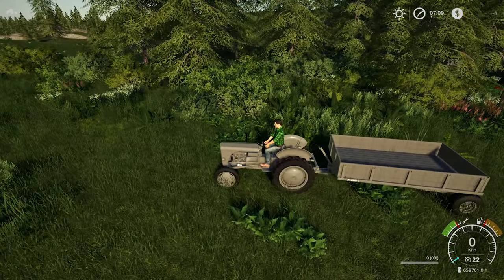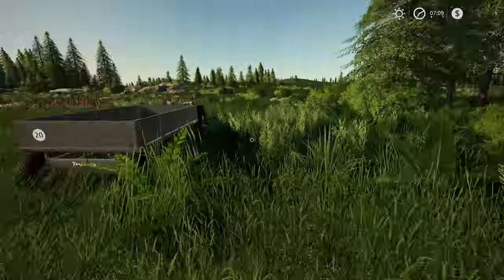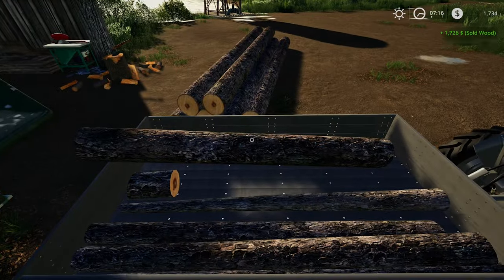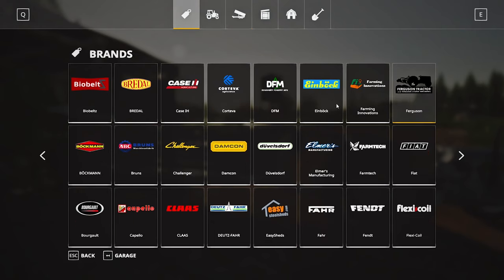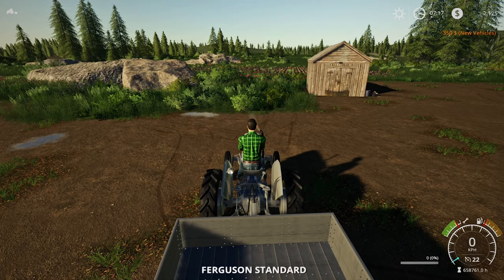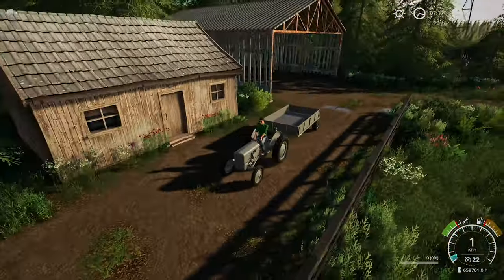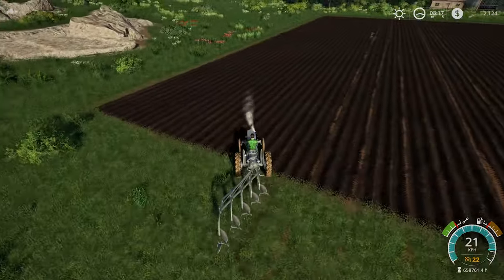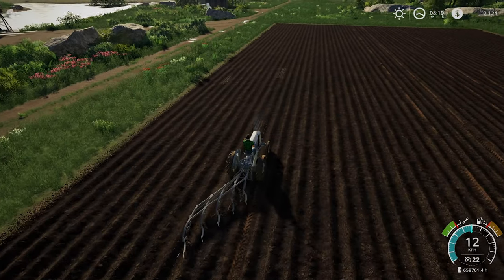FS19 Rags2Riches No Mans Land #1 - Starting out with just a tractor and trailer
PC Specs

CPU: Intel® Core™ i7 5930K
CPU Cooler: Corsair Hydro Series H100i CPU Cooler
Motherboard: MSI X99S Gaming 7 Motherboard
Graphics: 2x MSI GeForce GTX 980 Gaming 4GB in SLI
Memory: G.Skill Ripjaws 4 F4-2400C15Q-16GRR 16GB (4x4GB) DDR4
Solid State Drive: Samsung 850 Pro Series 256GB SSD
Hard Drive: Seagate Barracuda 2TB ST2000DM001
Case: Phanteks Enthoo Luxe Black
Power Supply: Seasonic X-1250 80Plus Gold 1250W
Cable Kit: PCCG Sleeved Cable Extension Kit Black
Additional Cable: PCCG Sleeved 45cm PCI-E 6+2pin Cable Red
Additional Lighting: Phanteks Multi Coloured LED Strip 1m
Fans: Corsair Air Series AF120 Quiet Edition Case Fan
Additional Fans: Corsair Air Series SP120 Quiet Edition PWM Twin Pack
Operating System: Microsoft Windows 8.1 64bit OEM